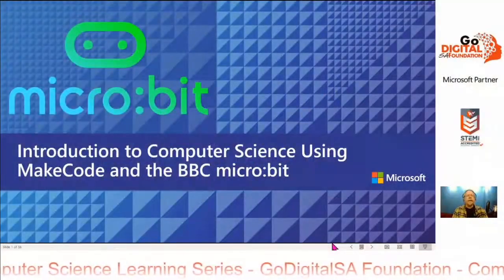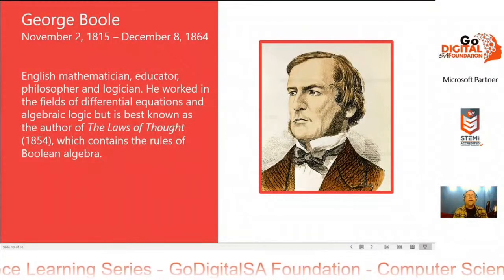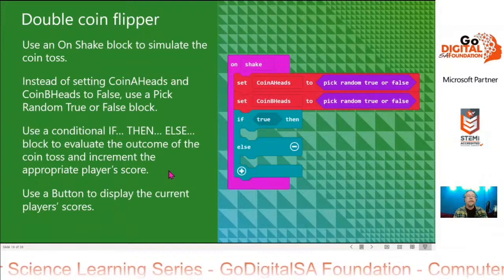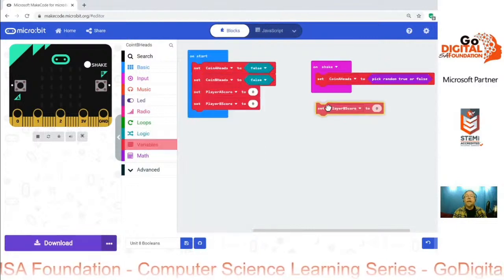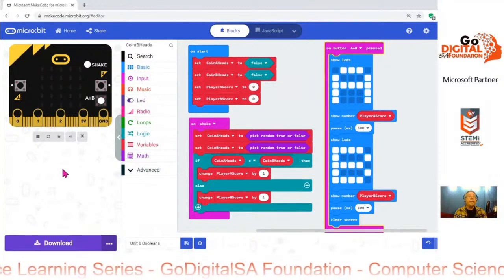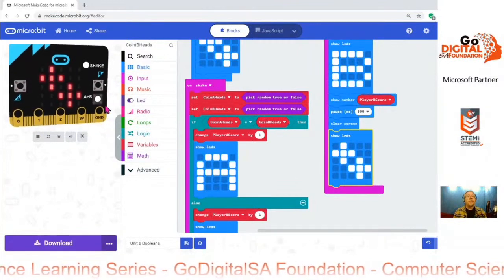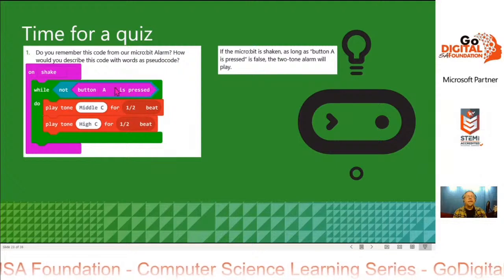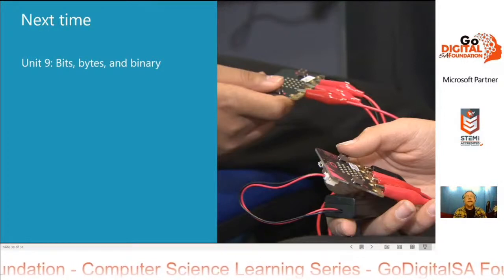GoDigitalSA CS Learning Series - Booleans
Introduction to Computers Science Unit 8 - This week we focus on Booleans.
A twelve-unit course introducing coding and computer science by way of making and design, using a revolutionary new micro-controller board, and Microsoft’s easy and powerful block-based coding environment. Each focuses on specific computer science concepts and programming skills.
The course is a project-based curriculum, with a maker philosophy at its core, that provides a context for learning coding and computer science concepts through the act of making physical objects.
On completion of this course, you will have a good understanding of more than ten computer science concepts that can serve as the foundation for future study.